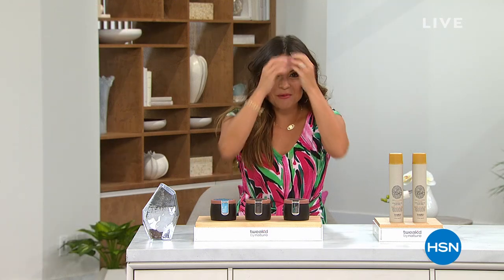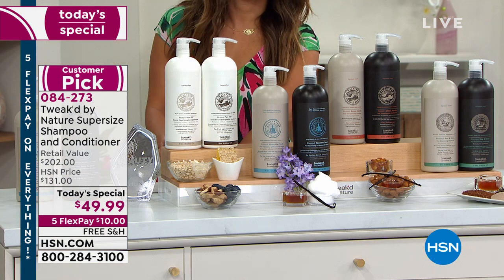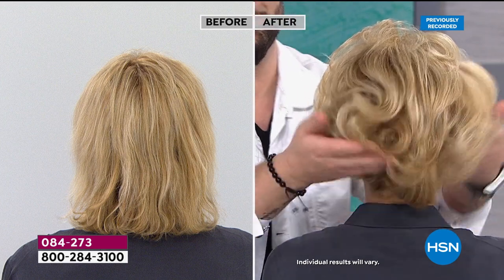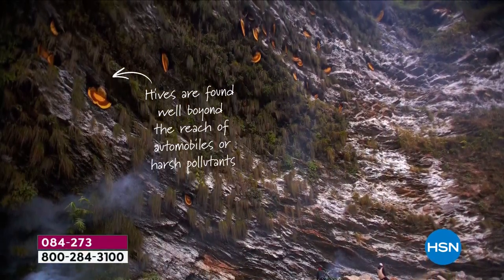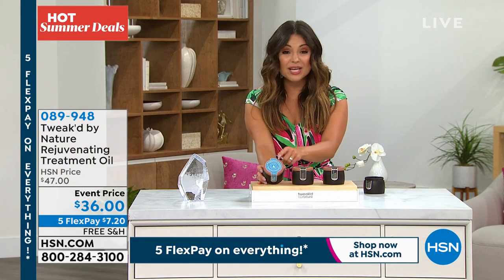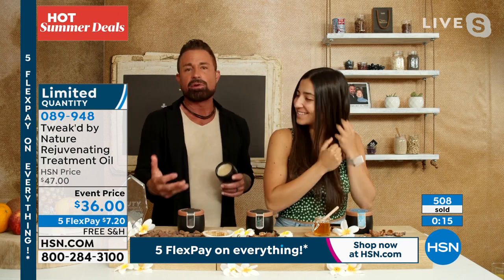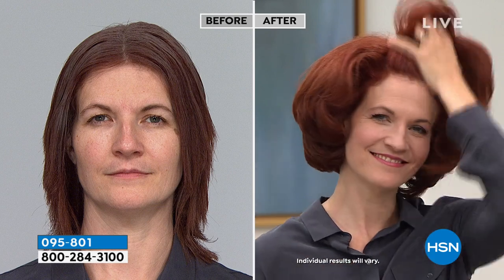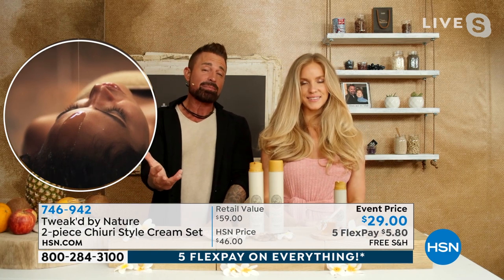HSN | Tweak'd Haircare 7th Anniversary 06.26.2021 - 01 AM